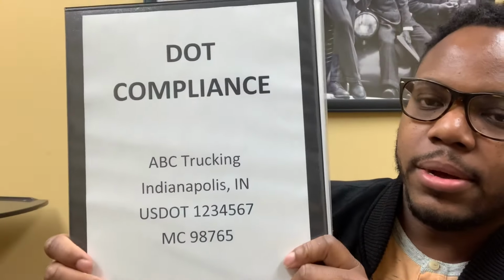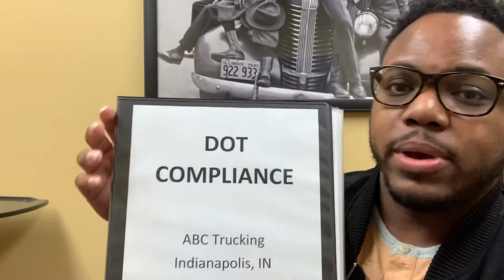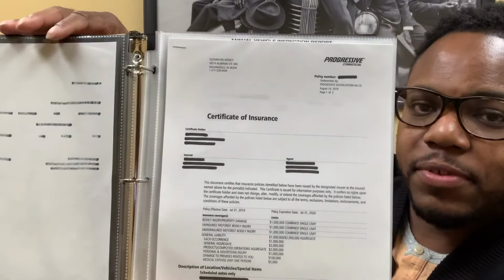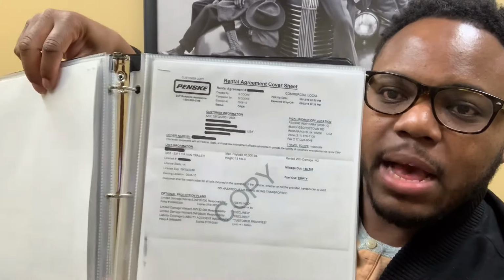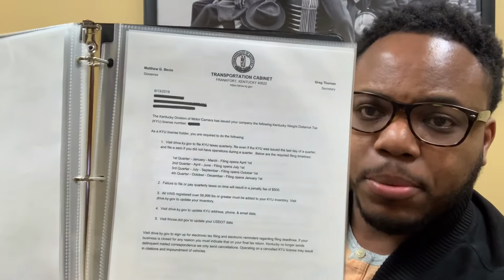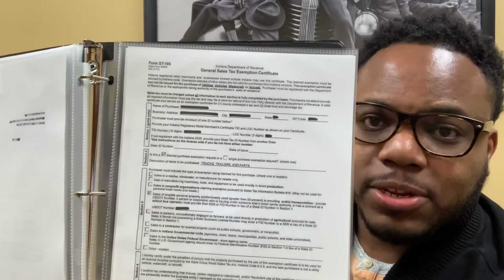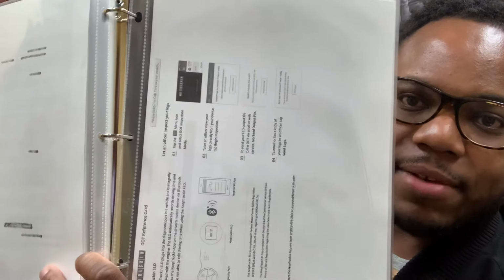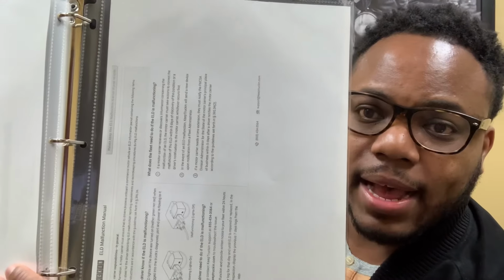Important DOT Paperwork To Keep In Your Truck At All Times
*RECOMMENDED SERVICES:*

📌 RTS Financial [Factoring + Fuel Card]
Same day funding, 97% advance rate, and fuel discounts:

📌 ITI, Inc. [Safety + Compliance]
Nationwide drug program, driver qualification files & more.
For best pricing, tell him David McGill sent you.

*ABOUT ME:*
What’s up y’all? I’m David McGill, a 2007 graduate of Indiana University’s Kelley School of Business, an experienced accountant, trucking business owner, and consultant. I created Trucking From Scratch®️ to help other entrepreneurs start, run, and grow successful trucking businesses by breaking down the business side of trucking.

Trucking From Scratch®️ is a registered trademark.